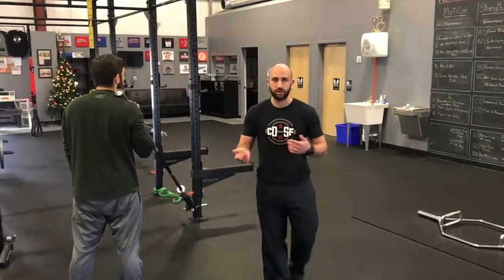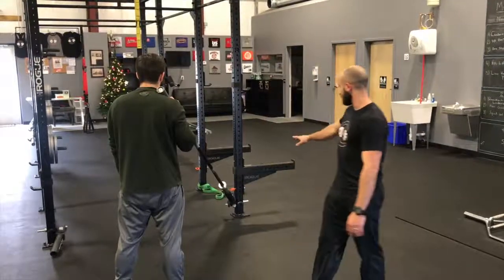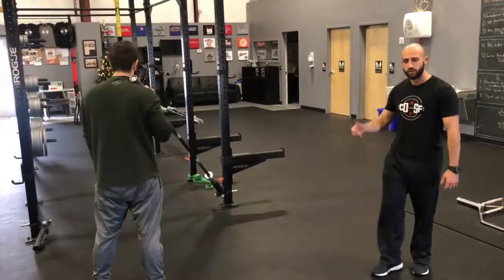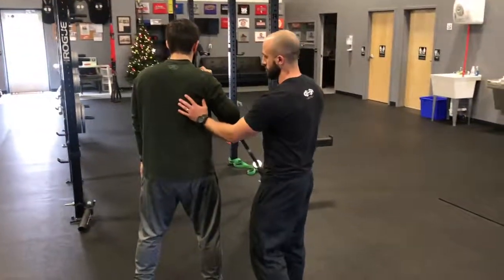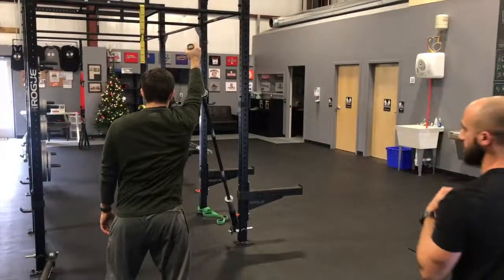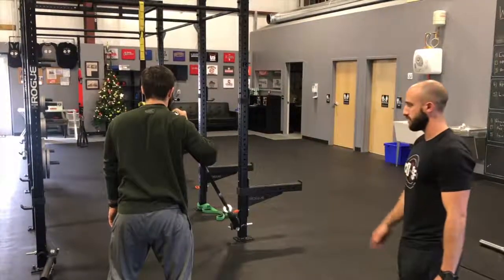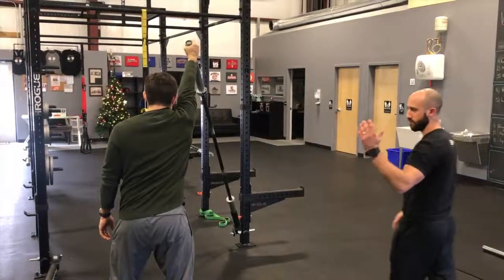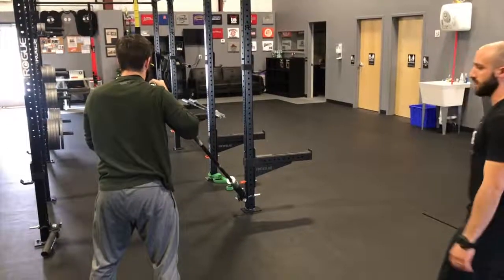How to Perform the Landmine Press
capitaldistrictsportandfitness.com: How to Perform the Landmine Press

Today's post is a clip from our Monthly Video Series, PT to the Gym with physical therapist Pat Suarez from @suarezsopt. Here @capitaldistrictsportandfitness coach @mikesirani and Pat go over the Landmine Press.

This exercise is something that we commonly use with our overhead athletes and lifters who struggle with scapular upward rotation or have prior shoulder injuries that make overhead pressing difficult. The Landmine Press is a great way to train upward rotation of the shoulder blade, which is important for throwing, training overhead, and keeping the shoulders healthy.

When performing remember to:

✅Create a little space between your elbow and your body at the bottom position.

✅Use your free hand to monitor your rib cage position and feel your abs engage.

✅Push and reach towards the ceiling when pressing to drive more scapular upward rotation.

👊Give them a try and let us know how they go!